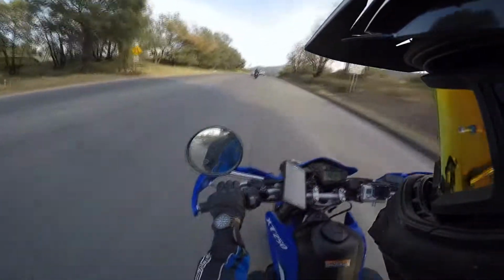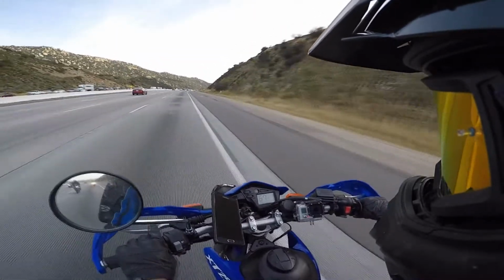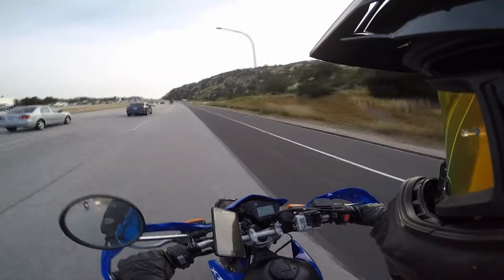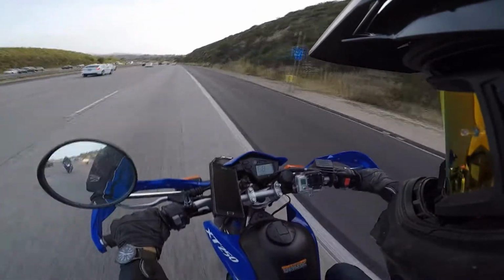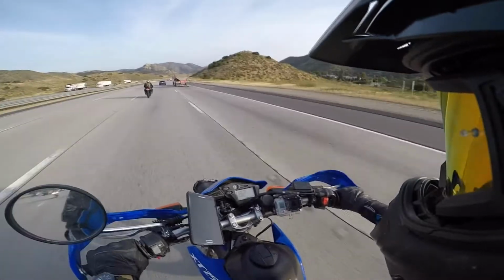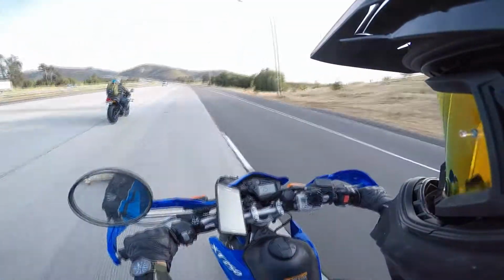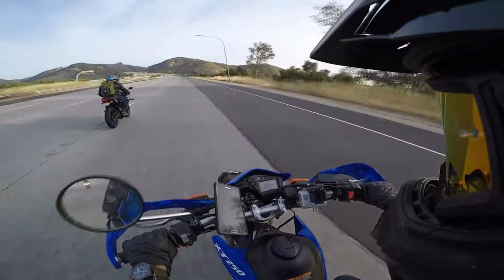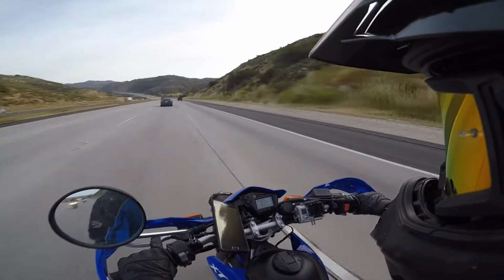Dual Vlog 1: Dualsport Lifestyle, Buying a Suzuki 250SB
Hey guys!

This is the first episode of it's kind on the channel. As I mentioned to you guys a few weeks back, I bought a Sena GP10 intercom recording system and promised some dual vlogs. Long story short I've been having a lot of performance issues with some of my tech devices which has delayed or destroyed a lot of content.

In this video my brothers and I ride to San Diego to look at a motorcycle. It was listed as a DRZ 250 (which doesn't exist) so we had to check it out! It actually turned out to be a Japanese Suzuki 250SB.